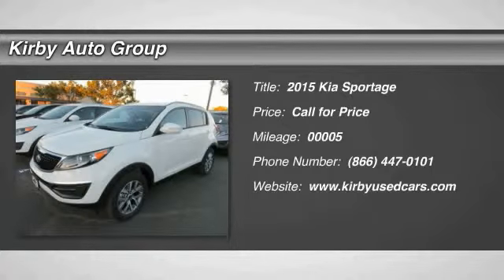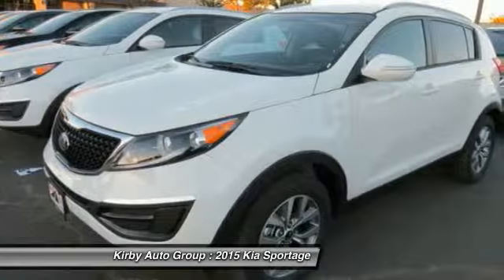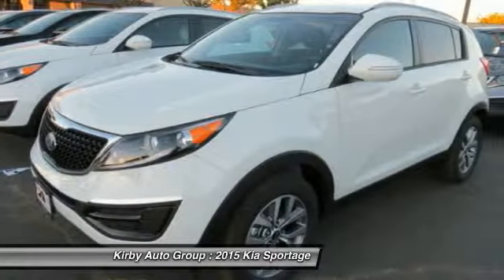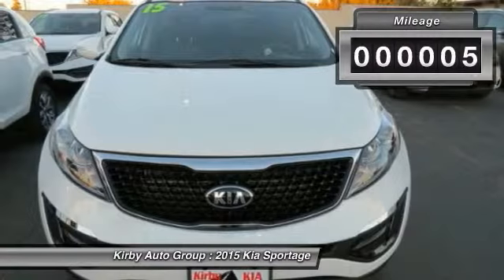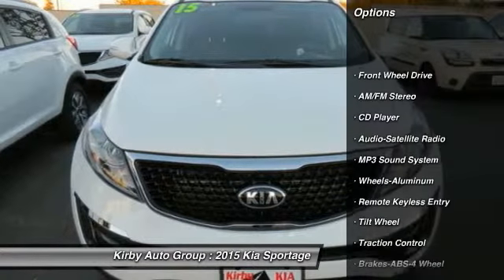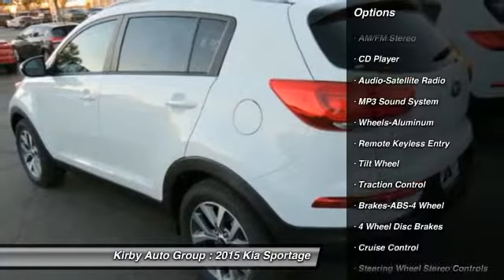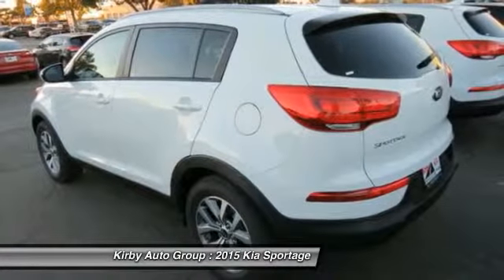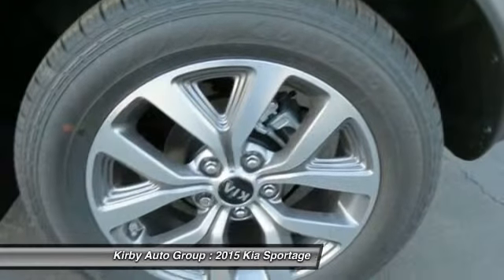2015 Kia Sportage Ventura CA 15453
2015 Kia Sportage LX